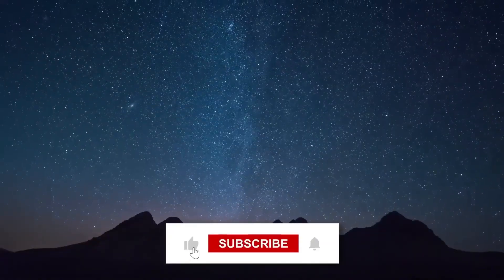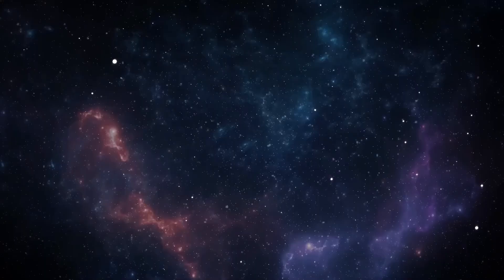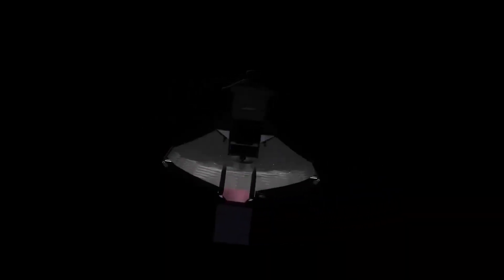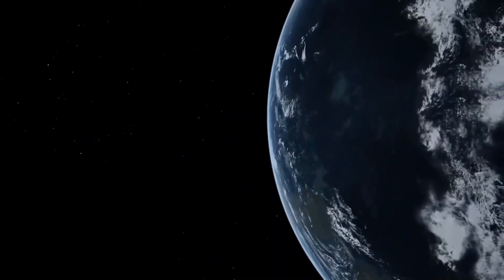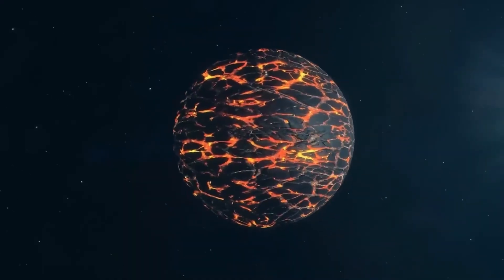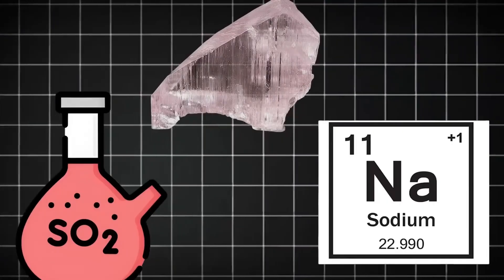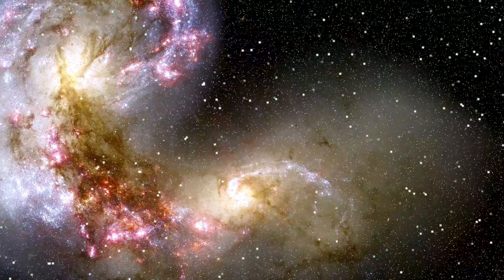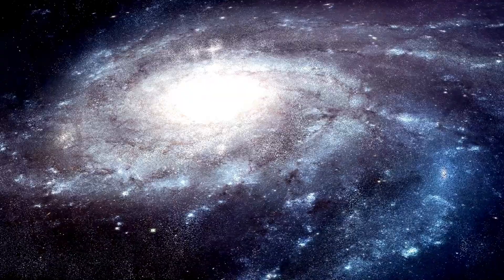James Webb Telescope JUST DETECTED THE UNIMAGINABLE